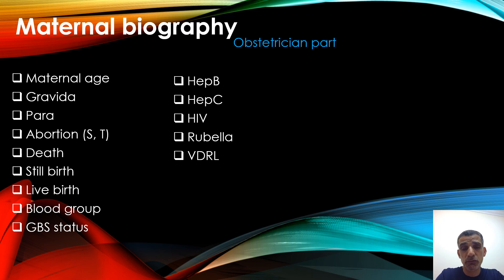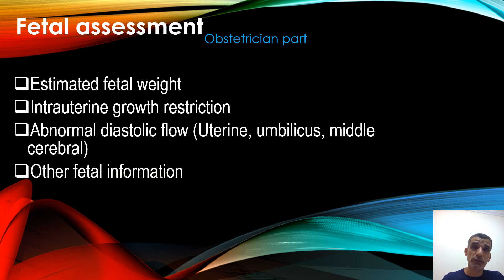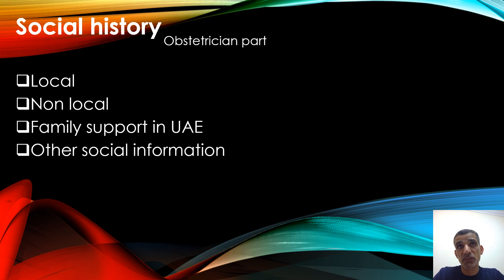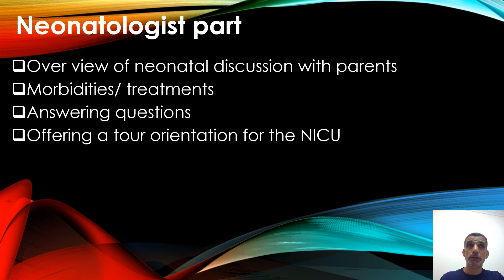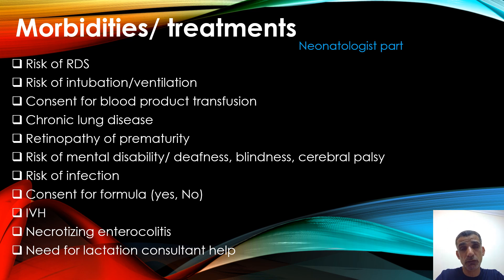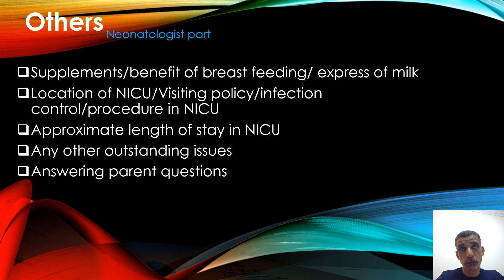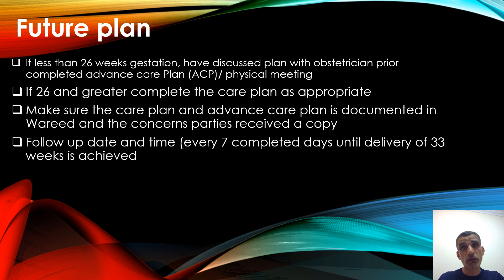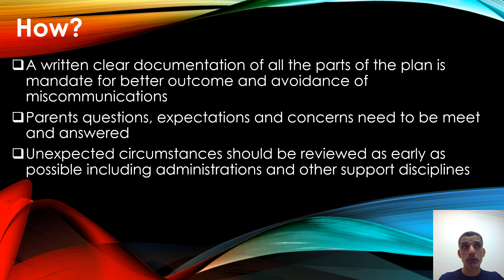Premature care plan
This is a talk about a set of actions and documentation between neonatologist obstetrician and parents of expected premature delivery